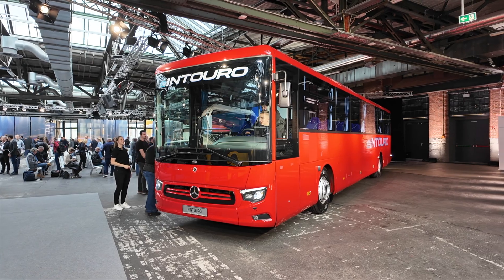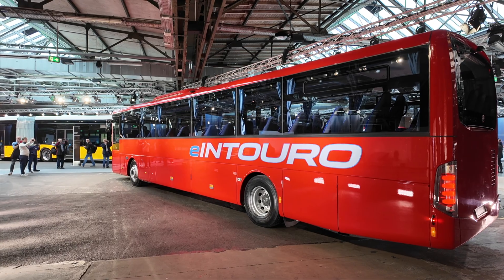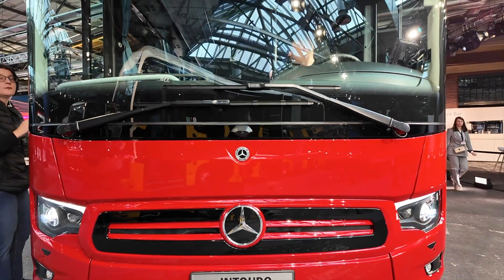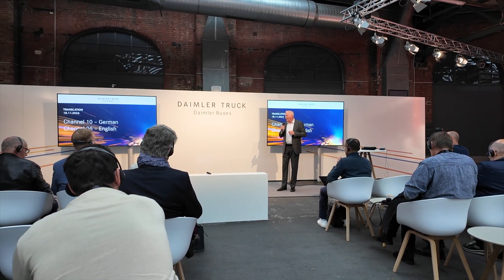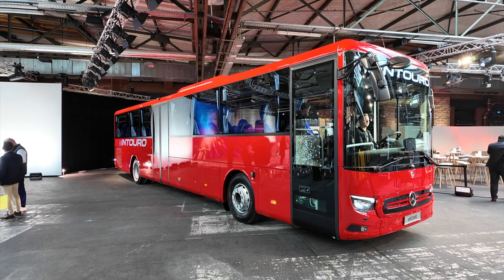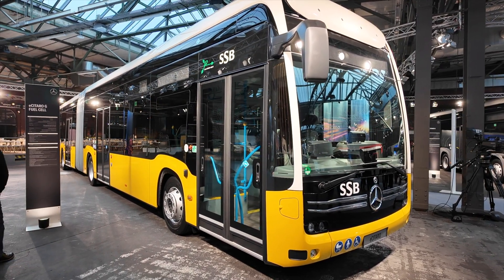WORLD’S FIRST SNEAK PEEK: The New Mercedes-Benz eIntouro! ⚡️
Bli med oss på en eksklusiv før-lansering av Mercedes-Benz eIntouro – den splitter nye helelektriske turbussen som fortsatt er under utvikling! Dette er verdens første sniktitt på prototypen – og du får se detaljer som ingen andre har sett før!

Vi gir deg en grundig gjennomgang av design, teknologi og de fremtidsrettede løsningene som gjør eIntouro til et mulig gjennombrudd i elektrisk kollektivtransport.

I filmen får du se vårt førsteinntrykk av interiør og eksteriør, innovativ batteriteknologi og rekkevidde og eksklusive kommentarer fra sjefen av Daimler Buses. Bli med inn i bussen – før alle andre!

Join us for an exclusive first look at the all-new Mercedes-Benz eIntouro – a fully electric long-distance bus that’s still in prototype stage! This is your chance to see the future of electric travel before anyone else.

We take you behind the scenes for an up-close look at this revolutionary vehicle’s design, tech, and what makes it a game-changer in sustainable transportation.

In this video, you’ll discover our first impressions of interior and exterior, cutting-edge battery and range tech and an exclusive expert commentary

Don’t miss this rare sneak preview of the future of long-distance electric travel!

FILM:

► Magne Håheim
► Tom Terjesen

EDIT:

► Magne Håheim

Web